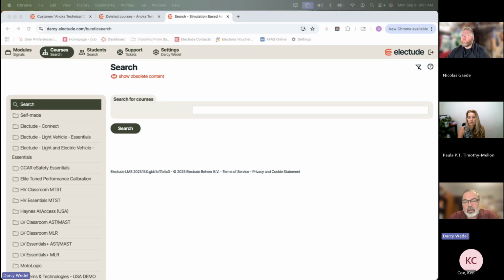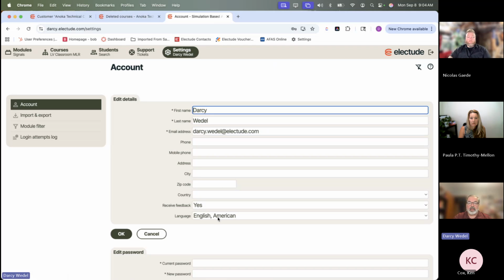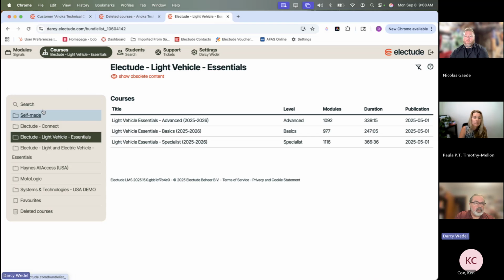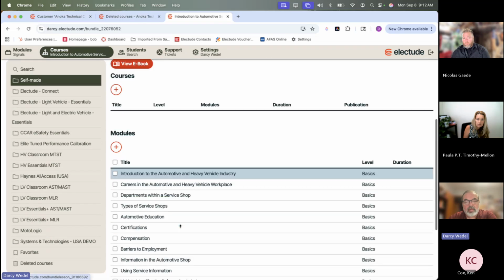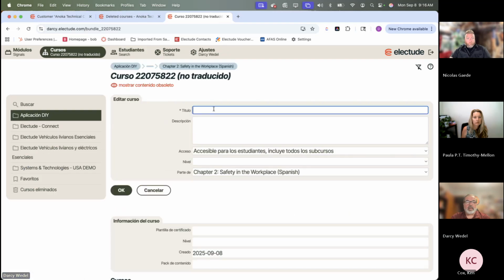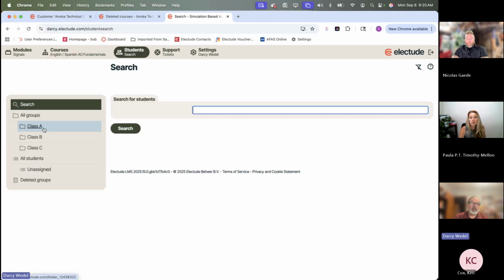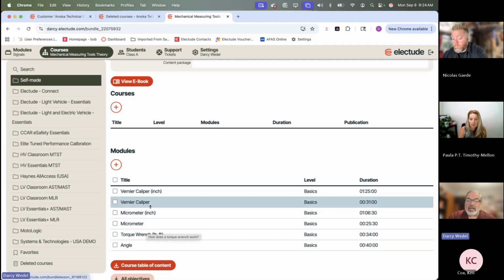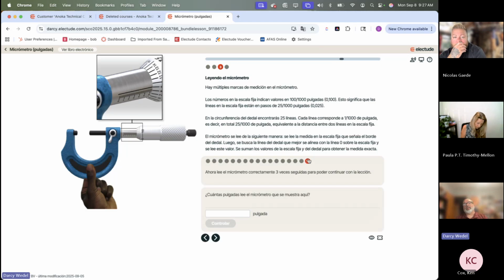Electude Language Options Sept 8, 2025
Recorded webinar describing Electude language options for U.S. products.